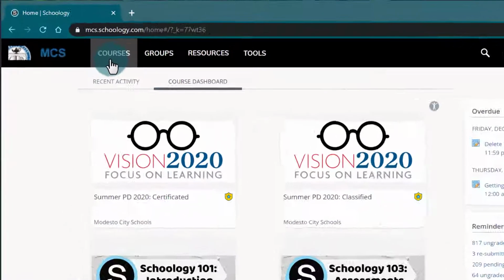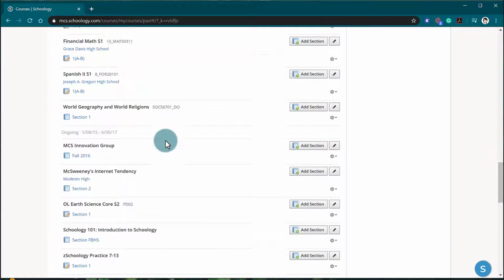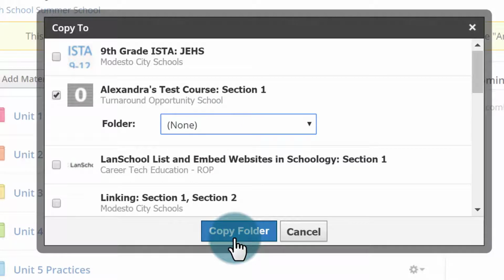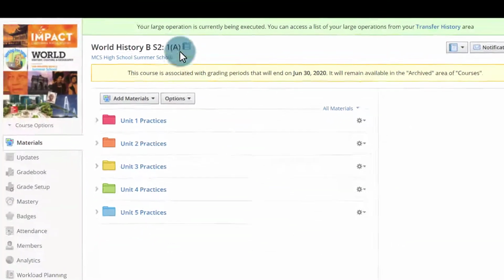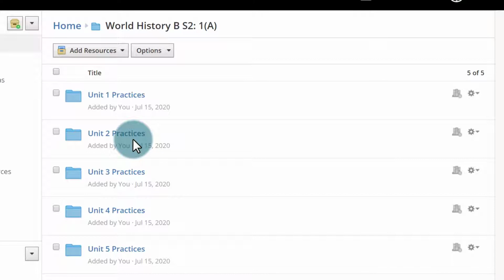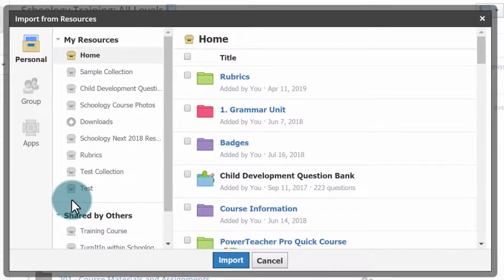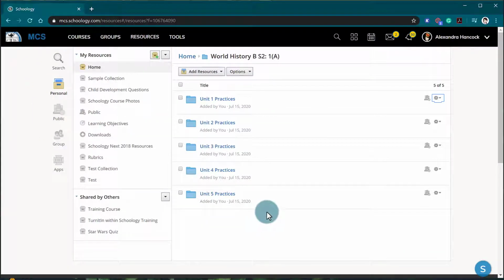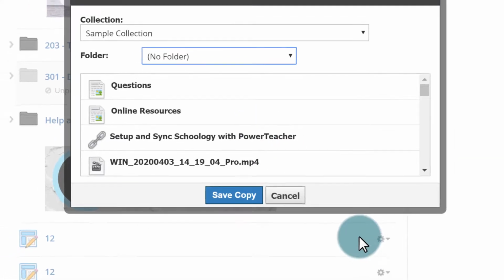How to Access Archived Courses and Resources in Schoology for K-12 Teachers